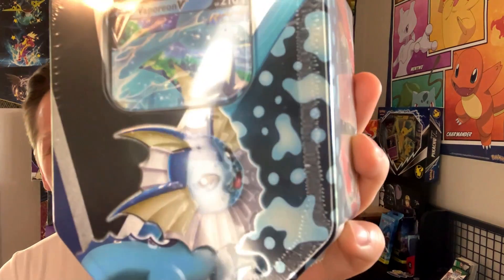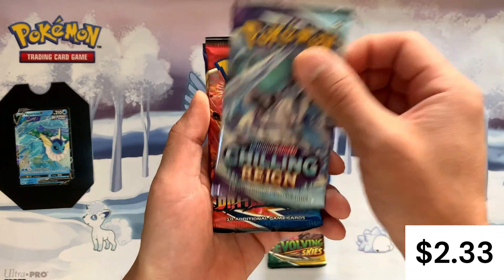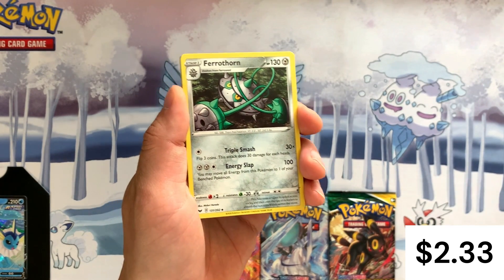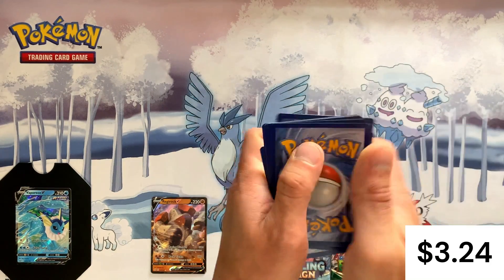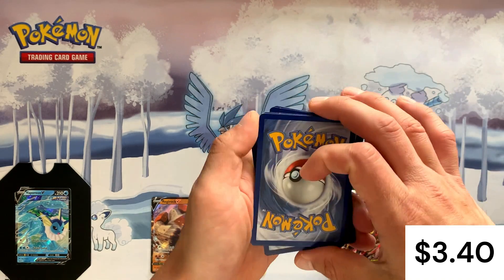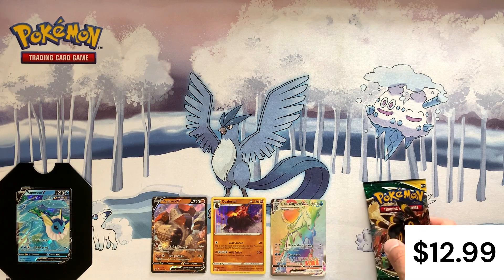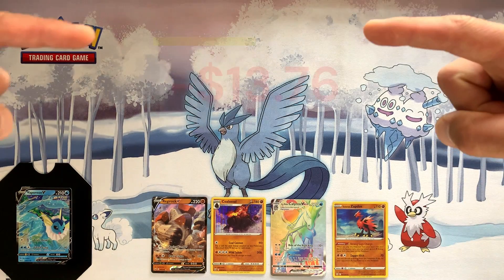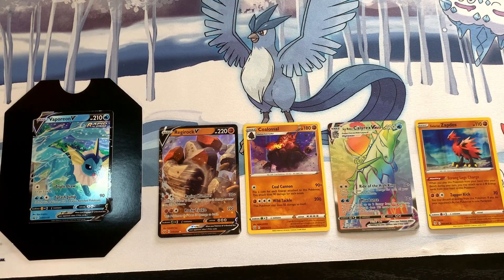Can we profit? $27 VAPOREON V Tin Opening! Pokemon TCG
TCG Dad wants to know whether or not you can make a profit opening Eevee Evolutions & V Hero Tins.

Links to previous openings